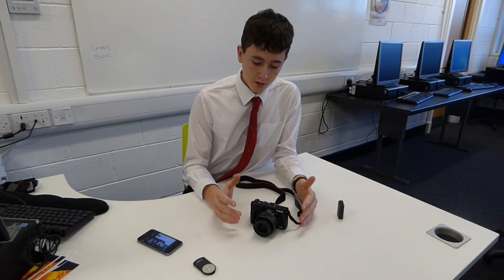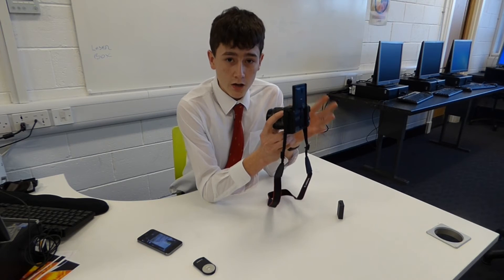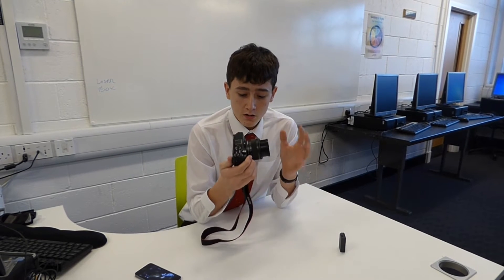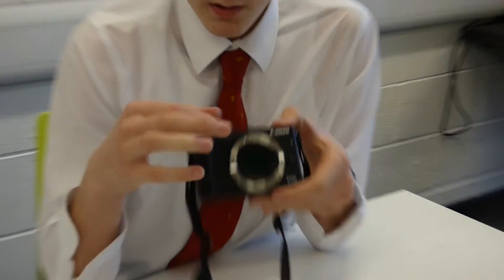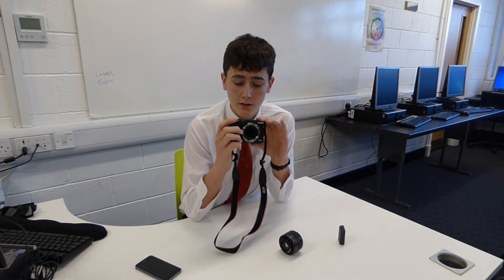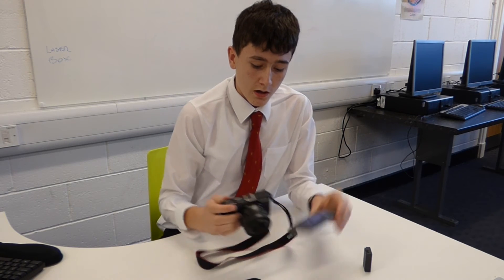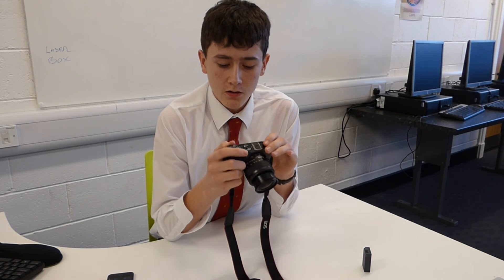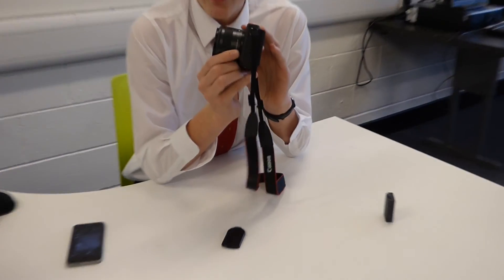Canon EOS M3!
Full review of the late 2016 Canon EOS M3.